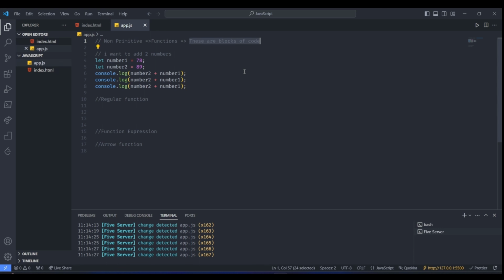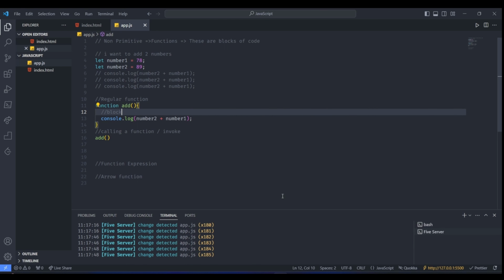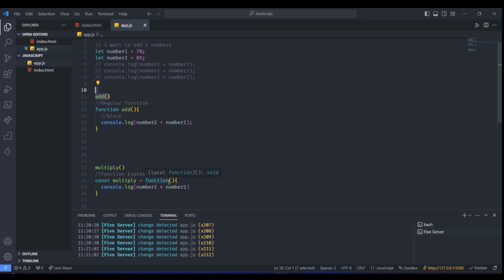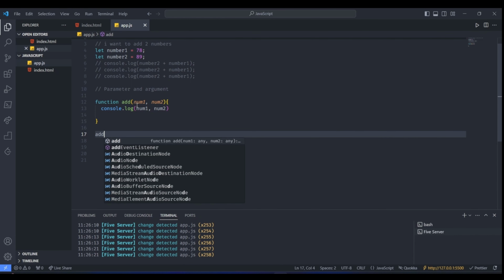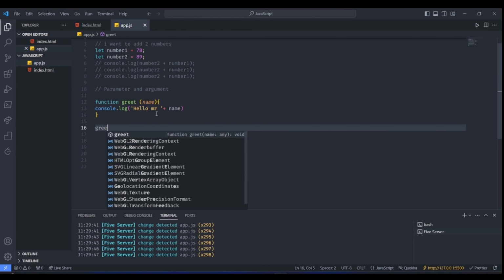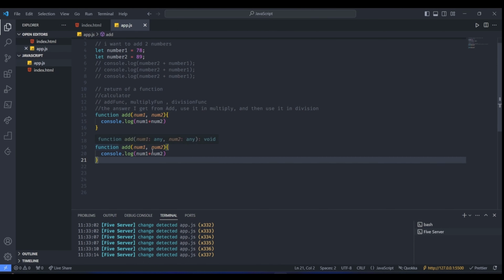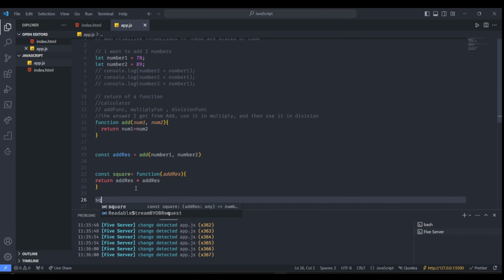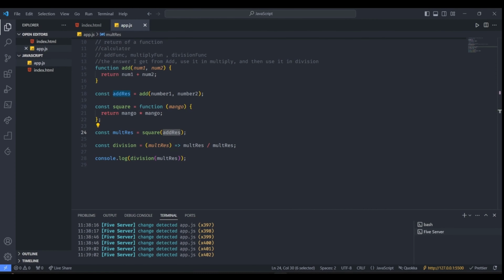Essential JS Series | Functions in JavaScript | ft.@devdose101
Hello people, welcome to another exciting video on functions in JavaScript.
When you have to repeat some lines of code, the function is your friend. DRY or do not repeat yourself is quite essential to follow.